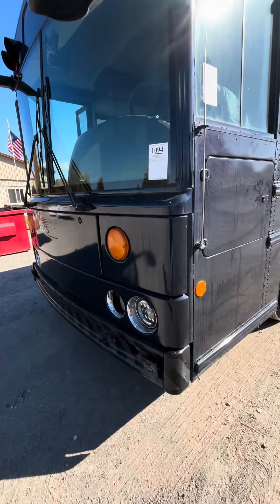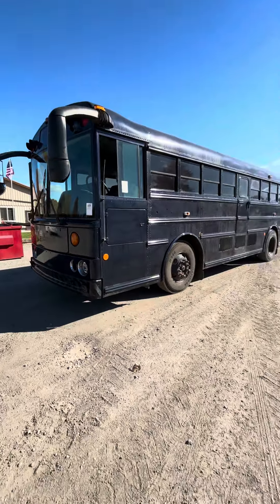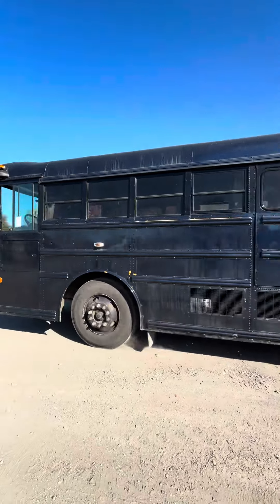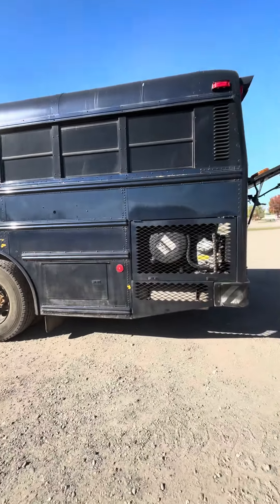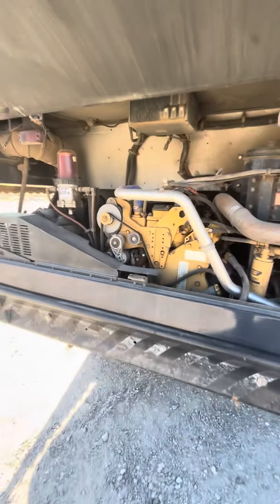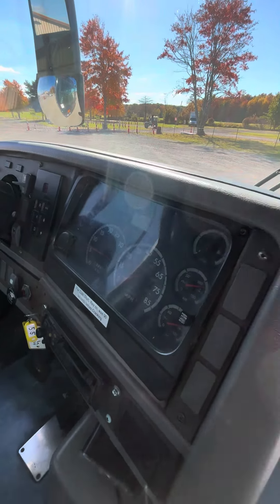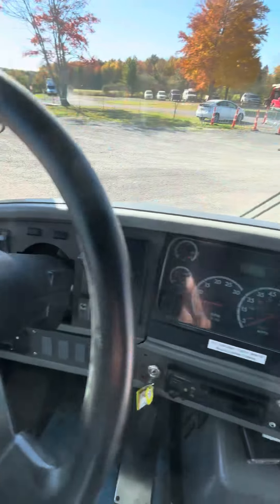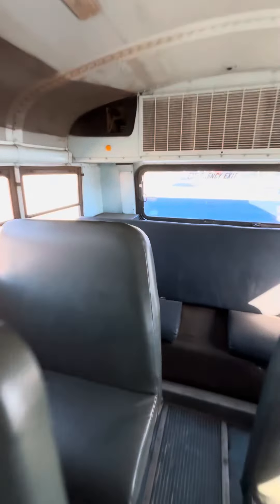2006 BLUE BIRD THOMAS DIESEL PUSHER BUS LOT# 1094 NOVEMBER 2024 AUCTION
LOT#  1094
NOVEMBER 2024 AUCTION